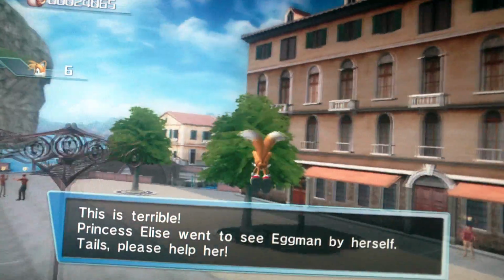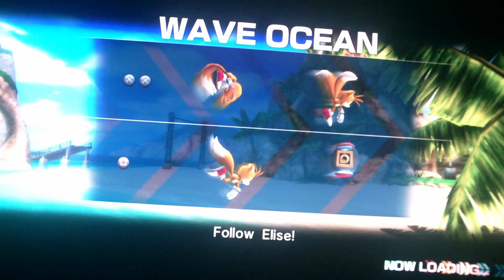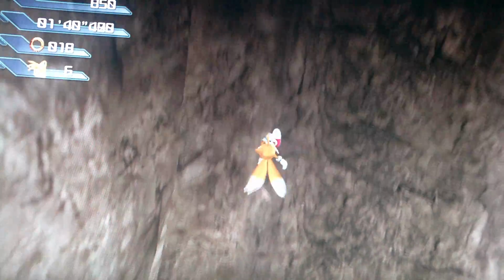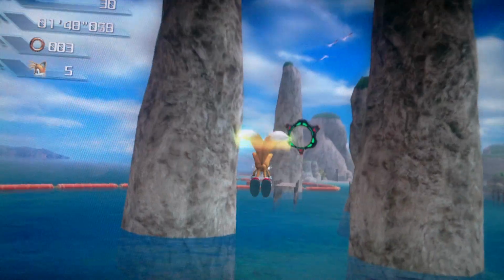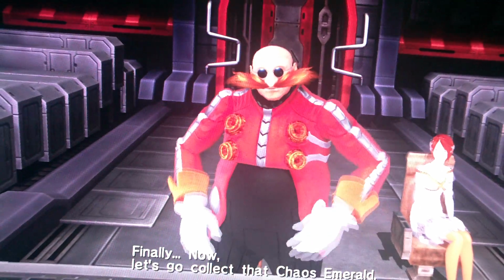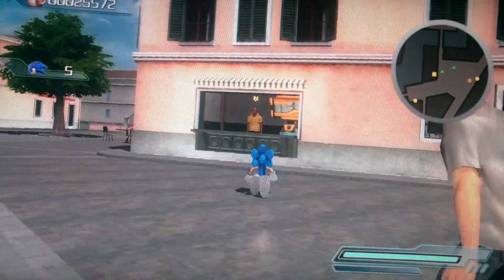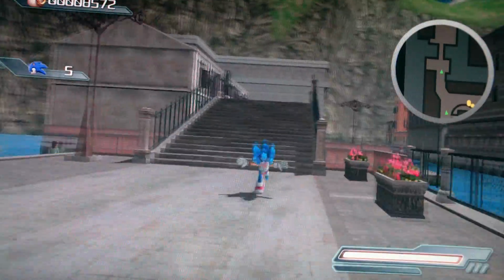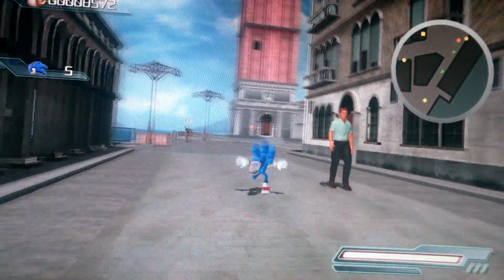Sonic The Hedgehog 2006 walkthrough part 12 (Tails Sucks)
I start tails act and he really sucks